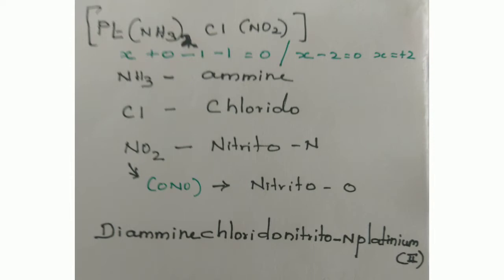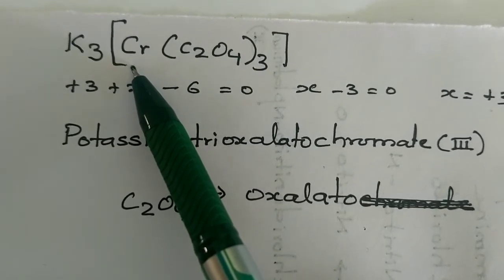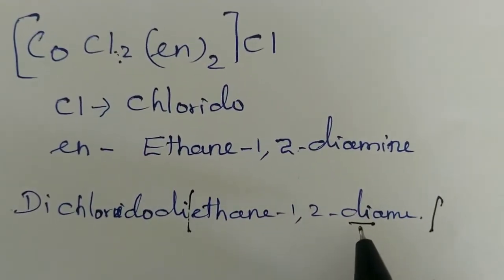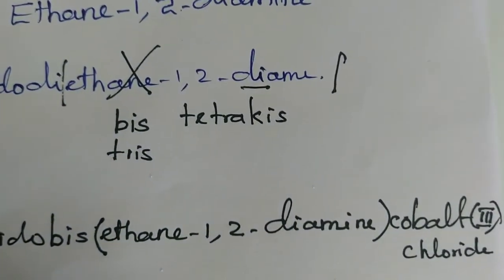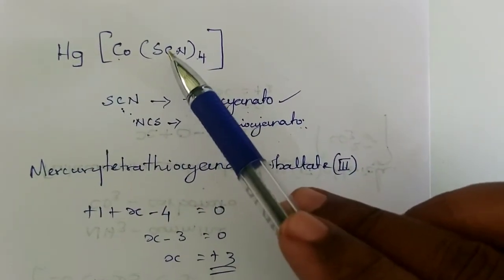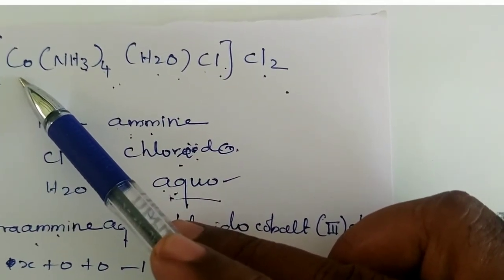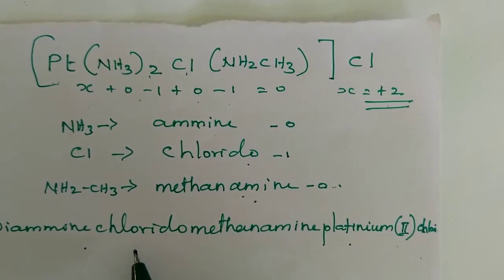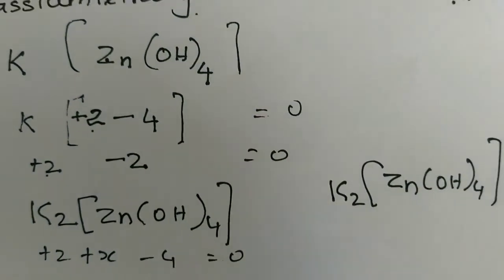Examples for IUPAC namenclature of Coordination Compounds